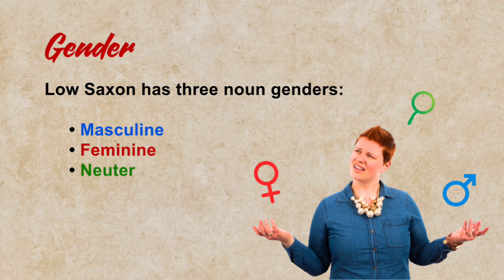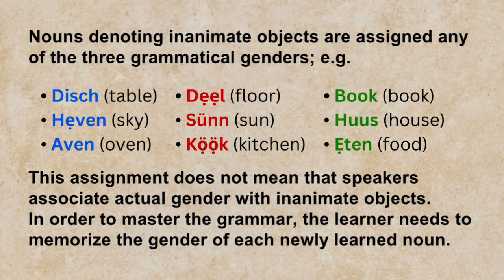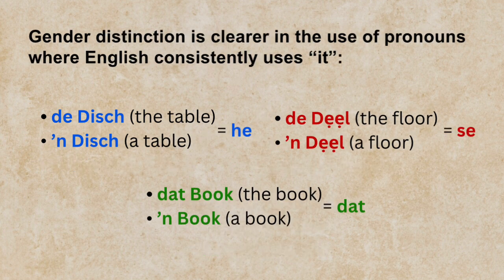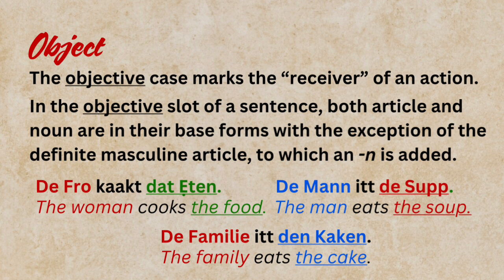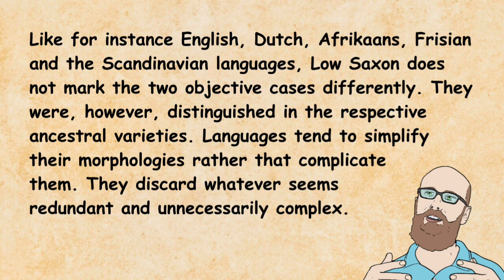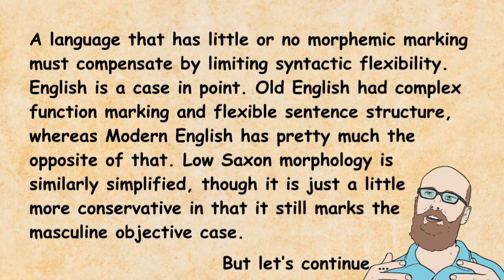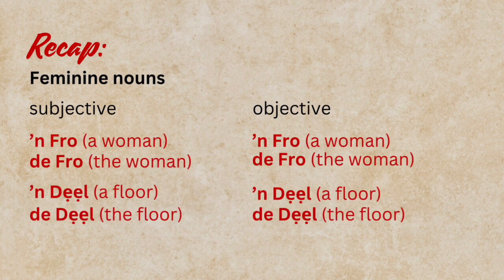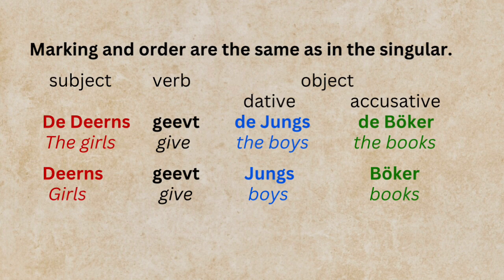Moin! Low Saxon (“Low German”): “Grammar 1”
If your language enthusiasm includes lesser known languages, you came to the right address: lessons with sight, sound and explanations.

Low Saxon (“Low German”) is used in Northern Germany and in the northeastern parts of the Netherlands. Not long ago it was at long last officially recognized as a regional language of Europe. The exact number of its speakers is not known, though we can safely assume a seven-digit number.

Low Saxon is commonly called “Low German”, in German “Niederdeutsch”, “Plattdeutsch” or just “Platt”. The label “Low Saxon”, as it is called in the Netherlands, comes closer to accuracy. It is in fact the Modern Saxon language whose ancestor was Old Saxon which is also an ancestor of English. Unfortunately, the name “Saxony” went to a part of Germany that has nothing to do with the real Saxons.

The medieval Saxon language was an important and greatly influential lingua franca around the Baltic Sea and the Norwegian coast. After the demise of the Hanseatic Trading League its prestige waned and it’s region lost its independence.

For those interested in historical linguistics, this series of corpora of an internationally neglected Germanic language may within some contexts turn out to point to a missing link as the closest relative to Anglo-Frisian as well as Dutch.

Afrikaans is used in Southern Africa and is primarily based on Dutch with admixtures of Malay, French, Indigenous and other languages.

Your reactions, suggestions and wishes in the comments would be most welcome.

If you are interested in other languages and language in general, please check out my developing channel “LingoSnack”:

Software used:
* Microsoft PowerPoint
* Canva
* SoundLab
* Sound Recorder Plus
* GenZArt
* Pizabay
* IMovie